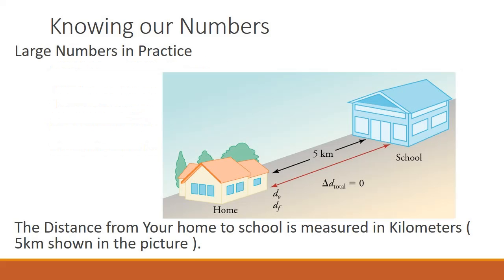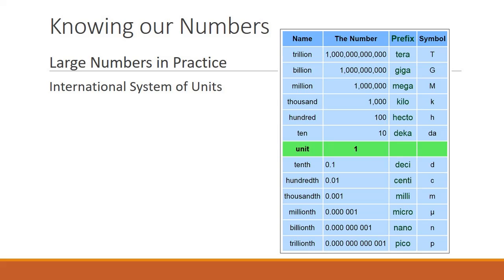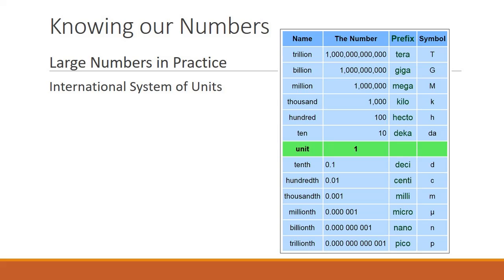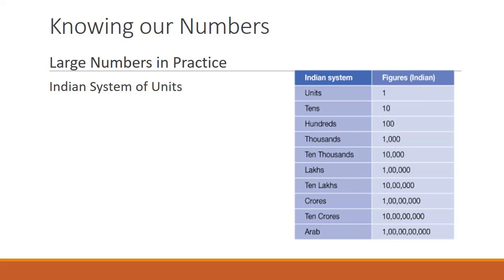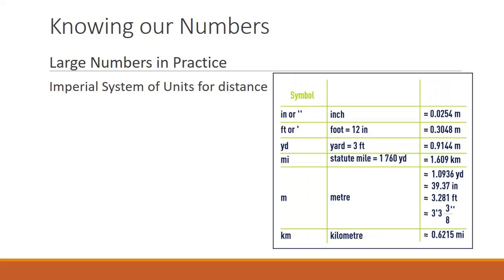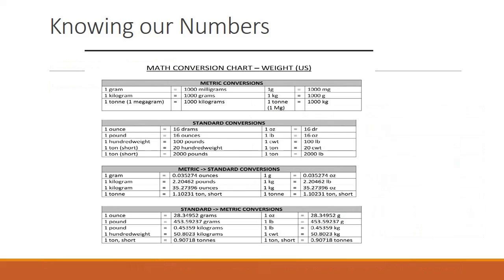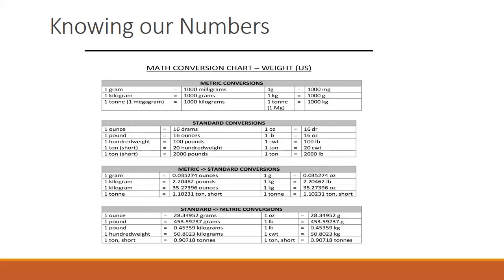class 6 maths chapter 1 part3 Large Numbers in Practice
This video explains class 6 maths Large Numbers in Practice.